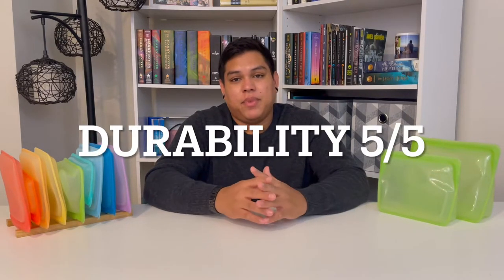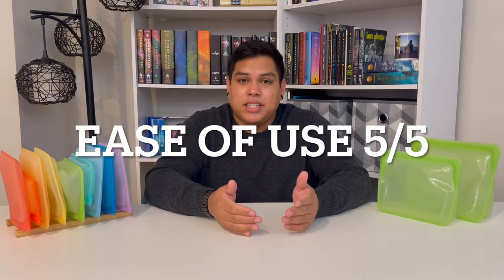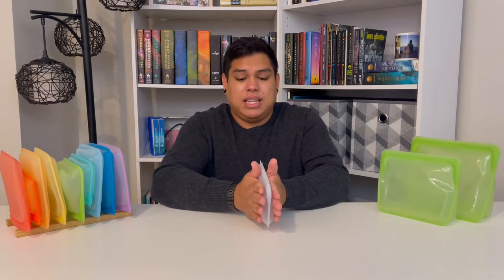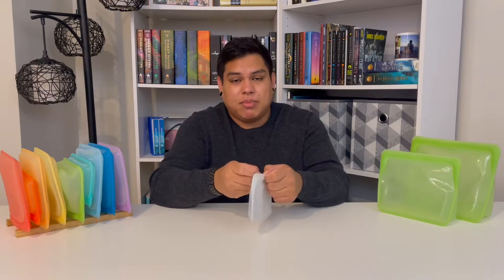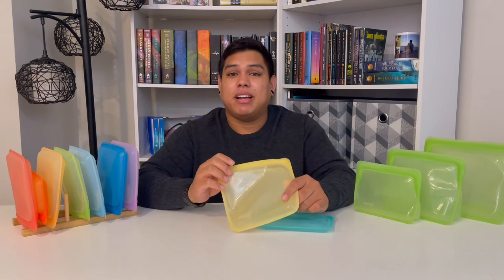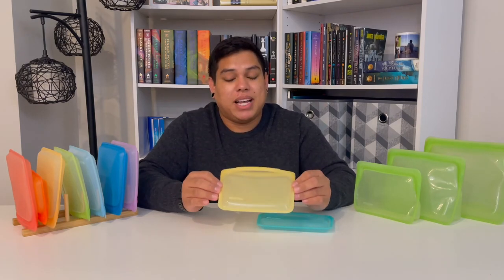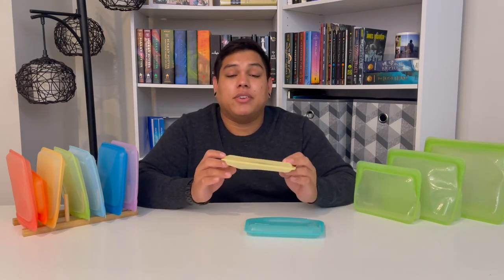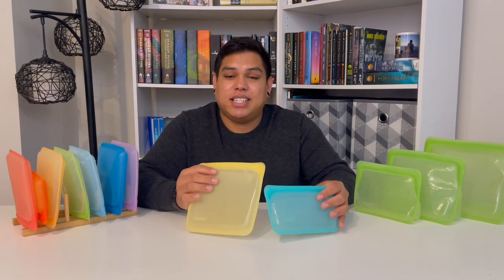Stasher Bag Review | Are they worth it?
Stasher bags have become a staple in zero waste and eco-friendly homes. But they're expensive! And they're different from what you've probably seen before. You probably want to know what makes them so special. Check out this in-depth review of reusable Stasher bags for the answers to all your questions about these single-use plastic alternatives.

NEWSLETTER
To keep in touch, see what content I have coming out before it's released, and more, sign up for my weekly email newsletter